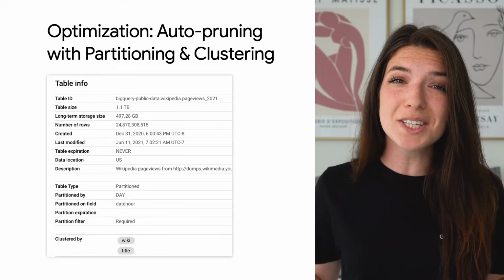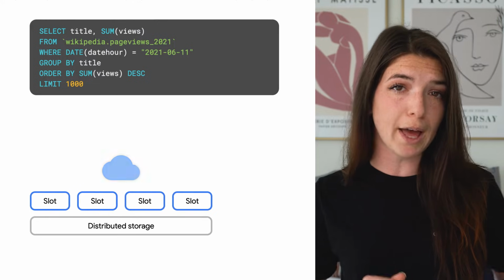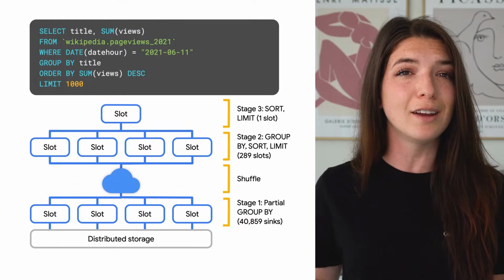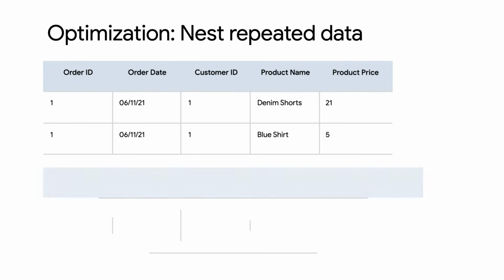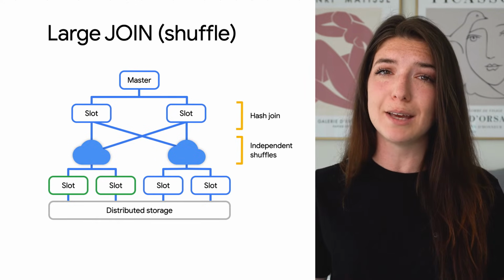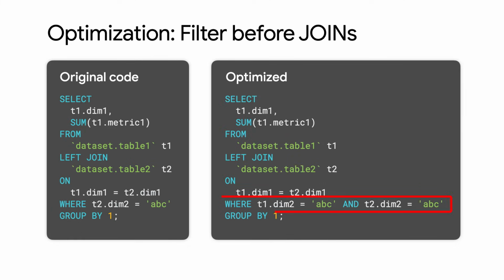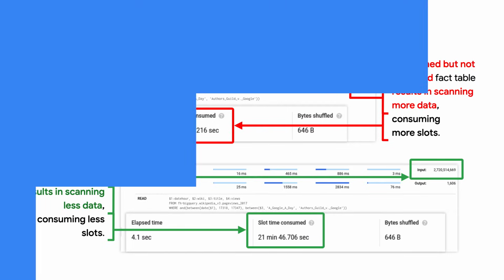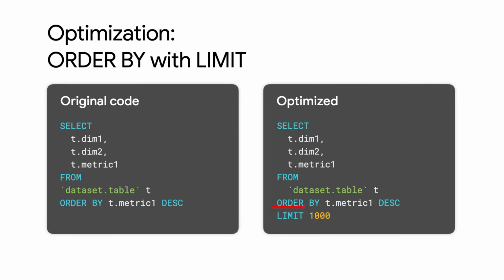Strategies for optimizing your BigQuery queries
Did you know that optimizing SQL queries can be cost efficient? In this episode of BigQuery Spotlight, we speak to some strategies for optimizing your BigQuery queries. We’ll walk through what happens behind the scenes for more complex queries, and show you specific tactics you can use to optimize your SQL. Watch to learn some great techniques on how to make your queries more performant!

Timestamps:
0:00 - Intro
0:55 - Necessary columns only
1:26 - Prune data with partitions and clusters
1:54 - Aggregations in BigQuery
2:52 - Late aggregation
3:19 - Nest repeated data
4:00 - Shuffle Joins in BigQuery
4:27 - Broadcast Joins in BigQuery
4:55 - JOIN order
5:03 - Filter before joins
5:25 - Cluster on join keys
5:48 - WHERE clause order matters
6:03 - ORDER BY with LIMIT
6:35 - Wrap up

product: Cloud - Data Analytics - BigQuery; fullname: Leigha Jarett;